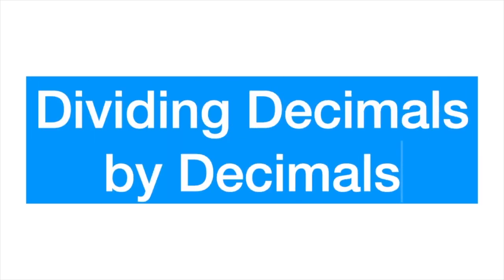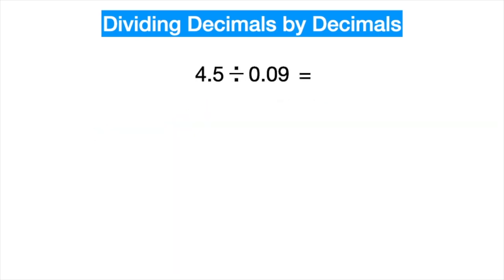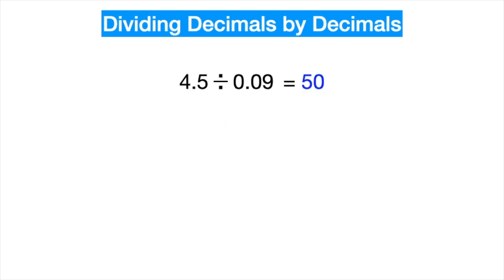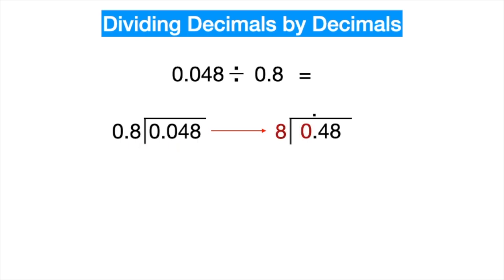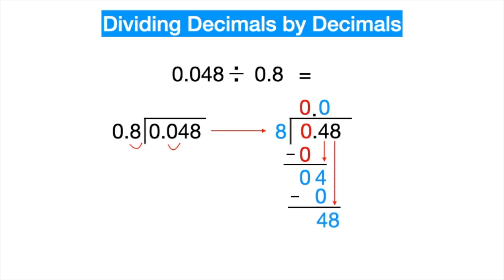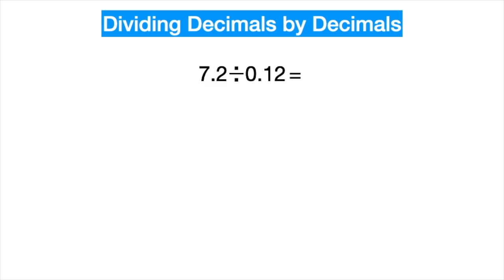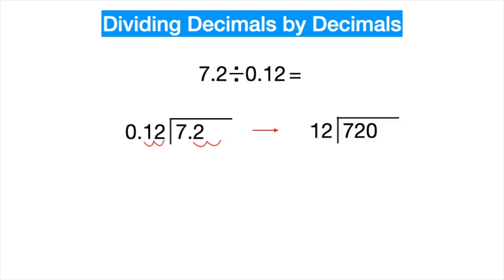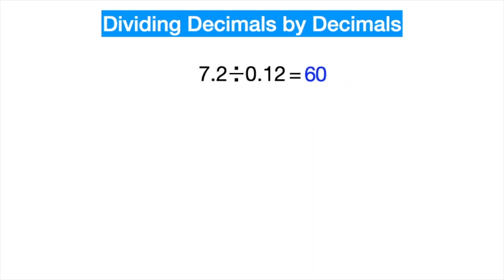Divide decimals by decimals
Dividing decimals by decimals involves two main steps: first, convert the division into a simpler form by eliminating the decimal points, and then perform the division. To do this, multiply both the dividend (the number being divided) and the divisor (the number you're dividing by) by 10, 100, or 1,000, depending on how many decimal places the divisor has. This shifts the decimal points in both numbers to the right, turning them into whole numbers. Once the decimals are removed, perform the division as you would with whole numbers, and then place the decimal point in the result by counting the total number of decimal places in both the dividend and the divisor combined. For example, dividing 4.8 by 0.6 involves multiplying both numbers by 10 to get 48 divided by 6, which equals 8. The correct placement of the decimal is determined by the number of decimal places in the original numbers.